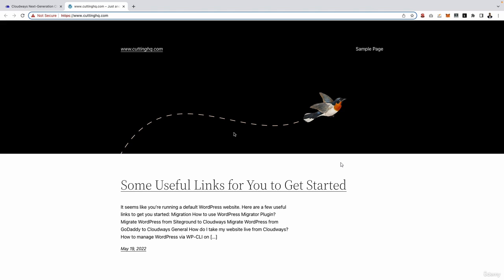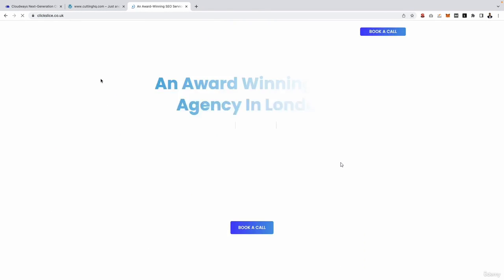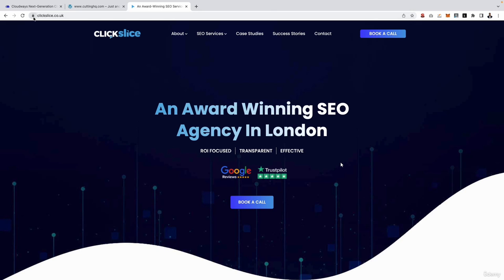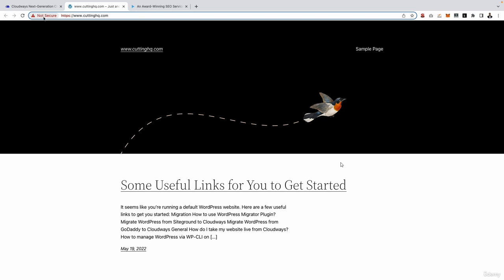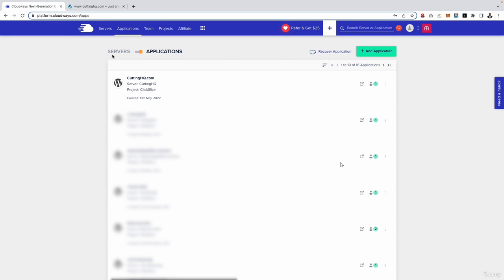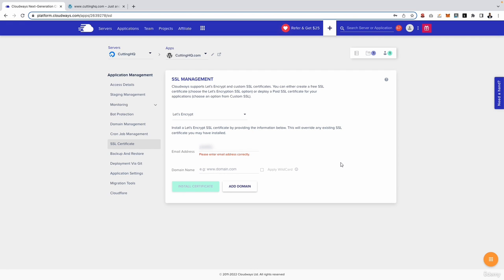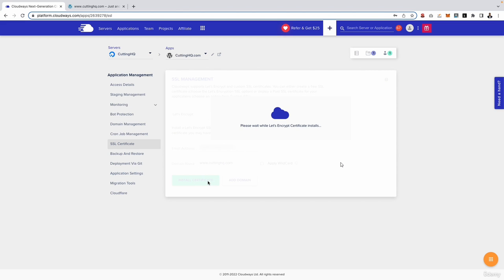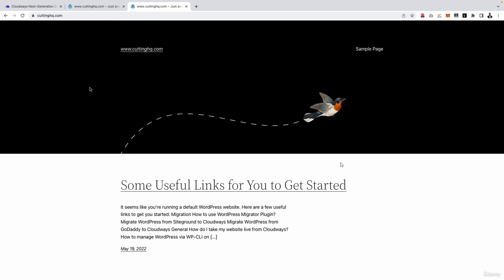How to Set Up Single Sign-On (SSO) on Your Website | Step-by-Step Guide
Are you looking to implement Single Sign-On (SSO) on your website? This beginner-friendly tutorial will guide you through the entire process of setting up SSO, improving security, and enhancing the user experience on your site.

In this video, you’ll learn:
✅ What is Single Sign-On (SSO)?
✅ Why SSO is important for websites & businesses
✅ Step-by-step guide to configure SSO
✅ How to integrate SSO with different authentication providers
✅ Best practices to ensure a secure and smooth login process

🚀 Benefits of SSO:
✔️ One-click login for users
✔️ Enhanced security & reduced password fatigue
✔️ Seamless authentication across multiple platforms